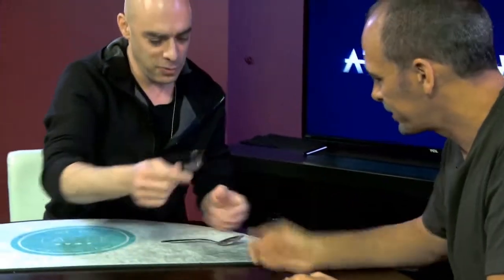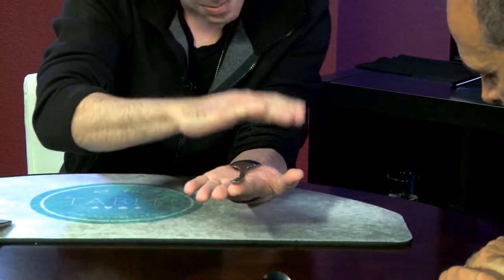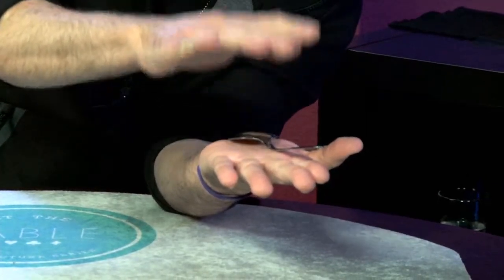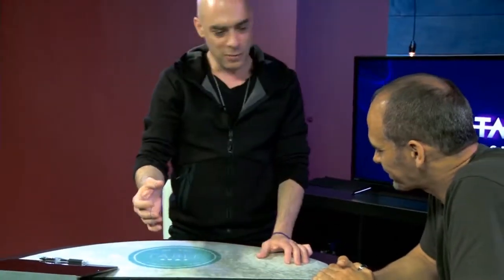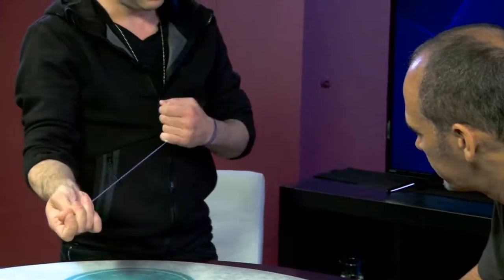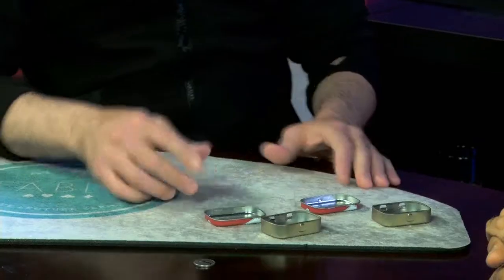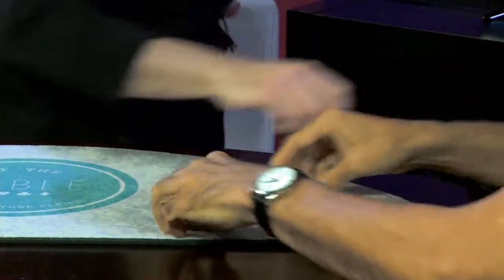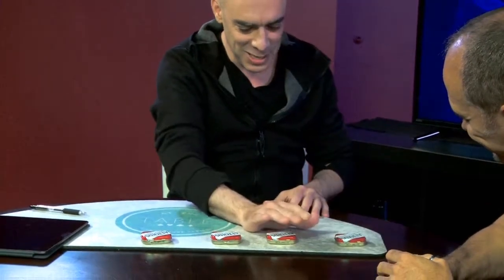At The Table Live Lecture Menny Lindenfeld